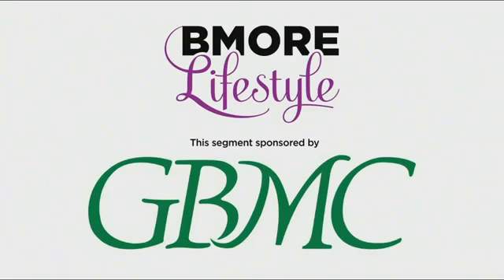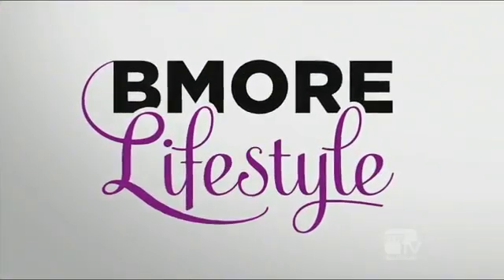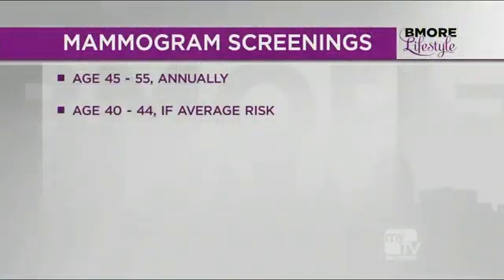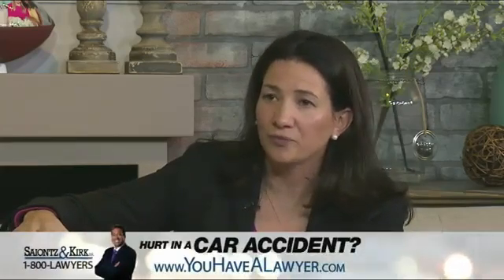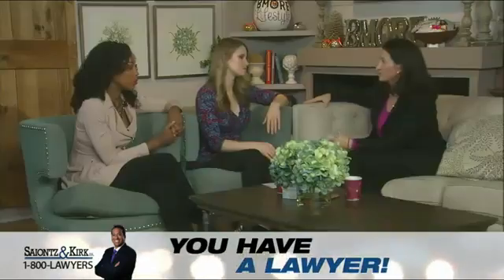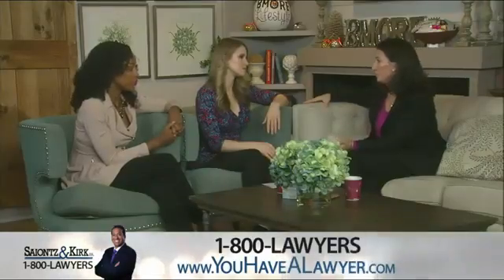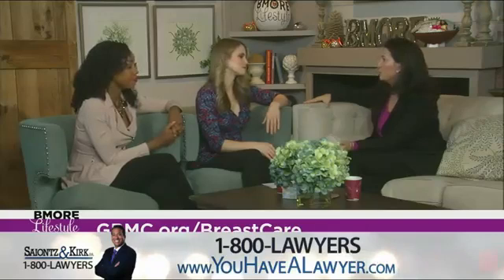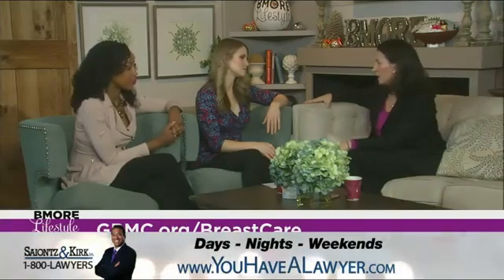BMORE Lifestyle Breast Cancer Care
BMORE Lifestyle speaks with Dr. Fogarty about Breast Cancer Care.